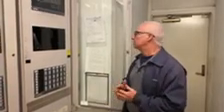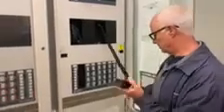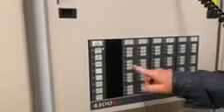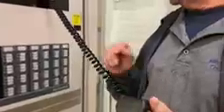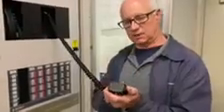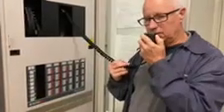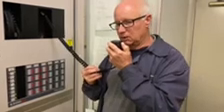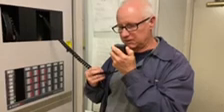How To Make A General Announcement On A Simplex 4100U Fire Alarm System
Thie describes the basic proceedure how to make a general announcement on a Simplex 4100U/ES Fire Alarm System